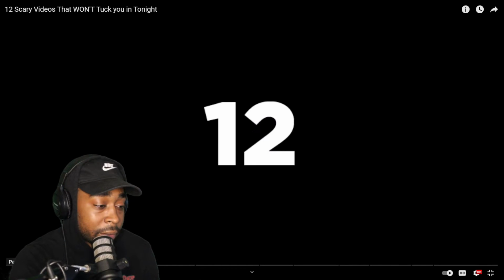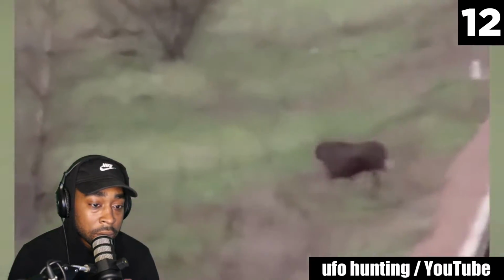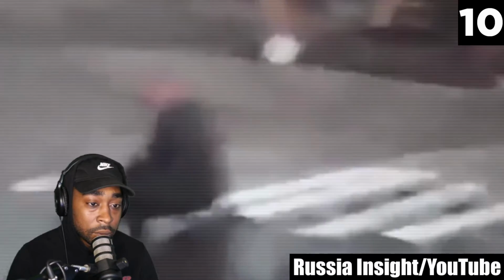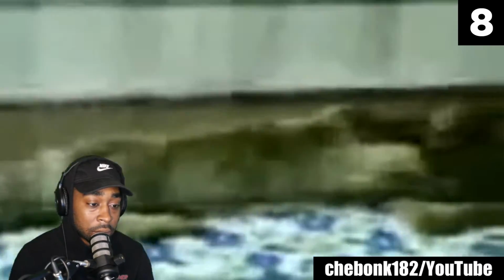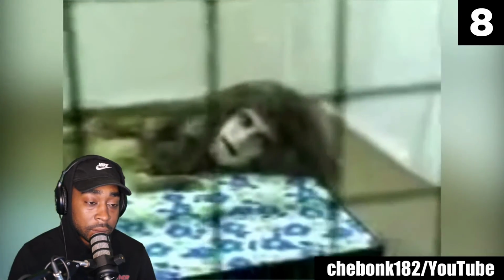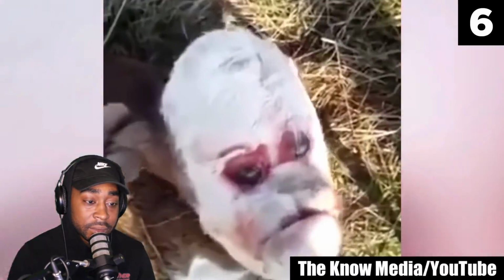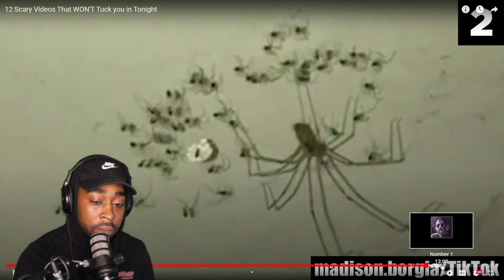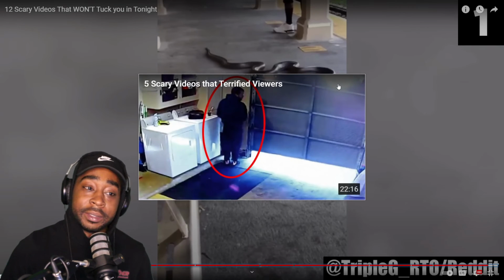12 Scary Videos That WON'T Tuck you in Tonight - Reaction Video